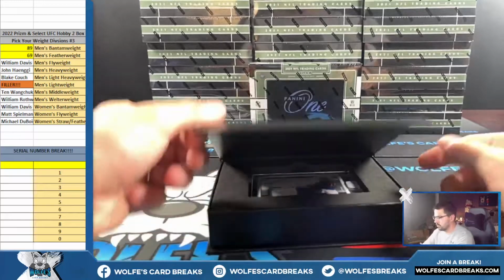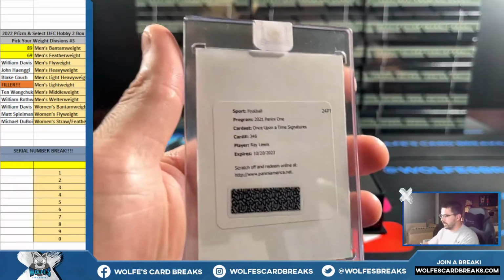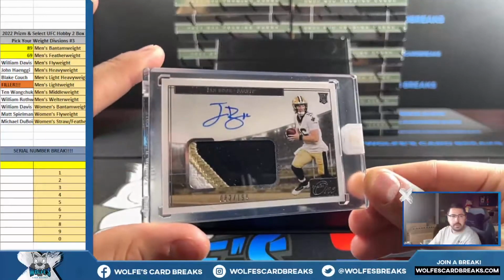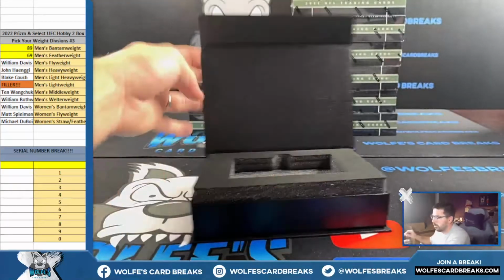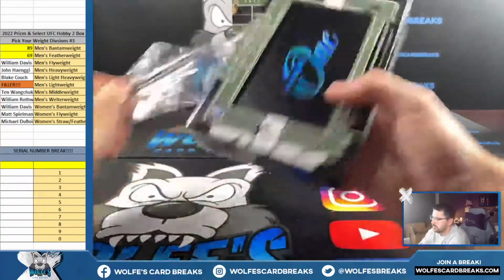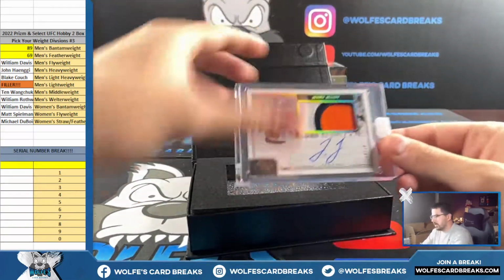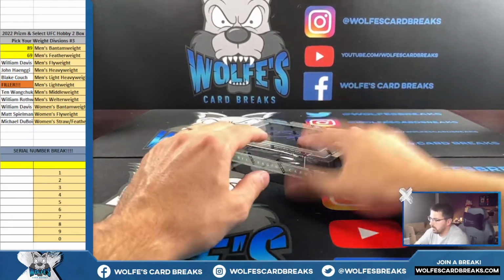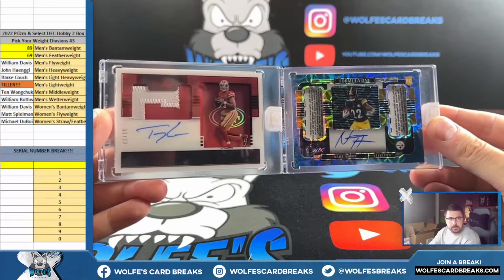2021 Panini One Football Personal Case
2021 Panini One Football Personal Case